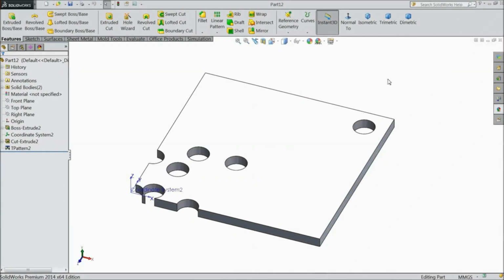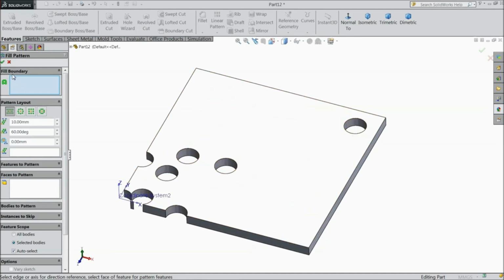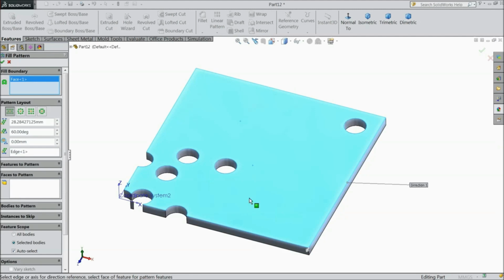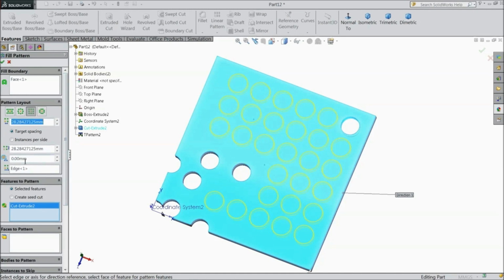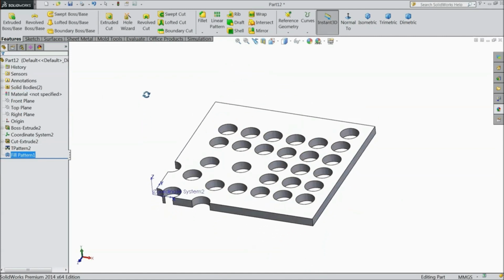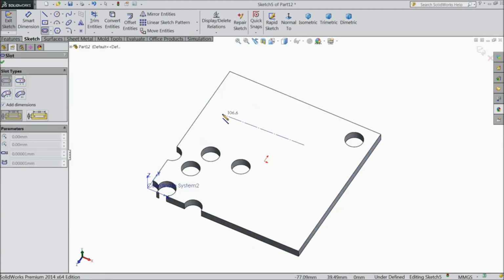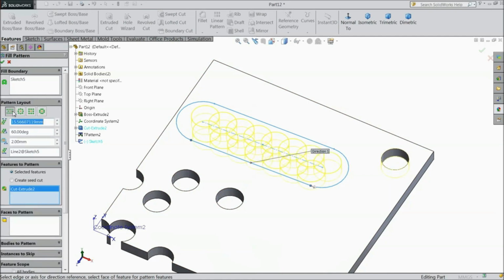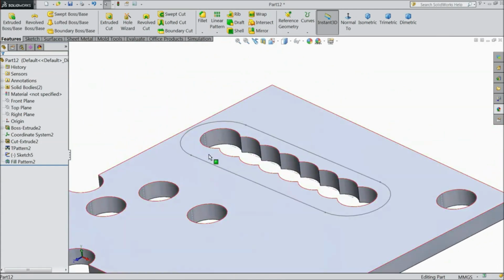SolidWorks Feature Fill Pattern Tutorial